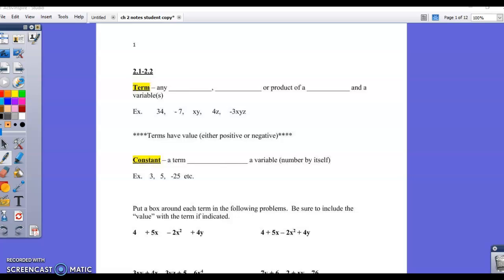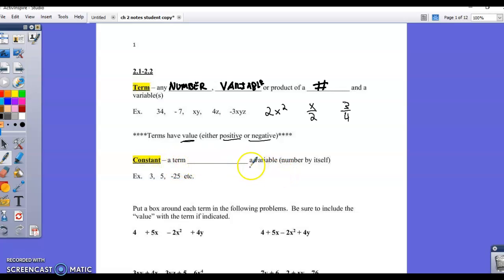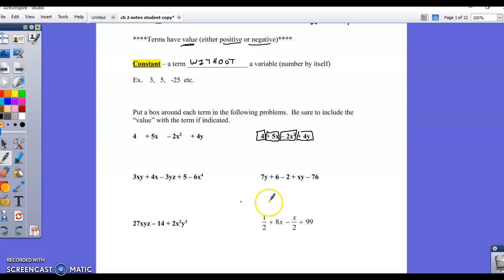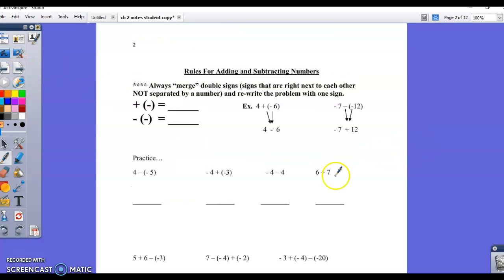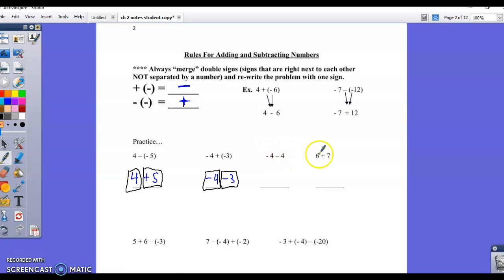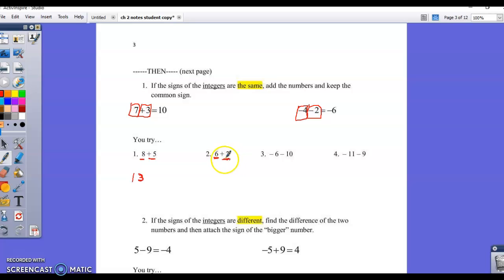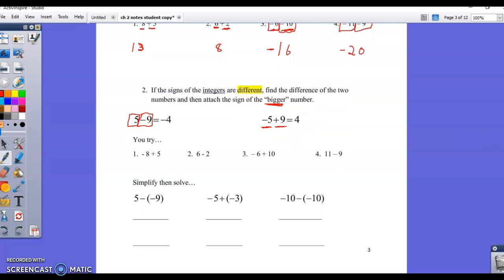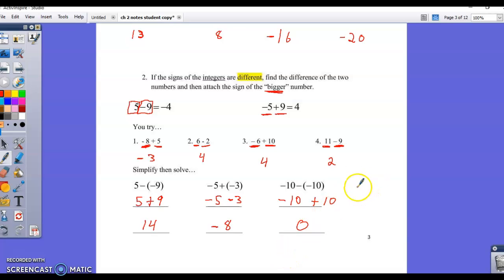2.2-2.1 part 1 Terms and +/- integers